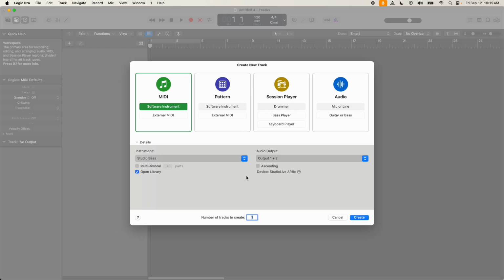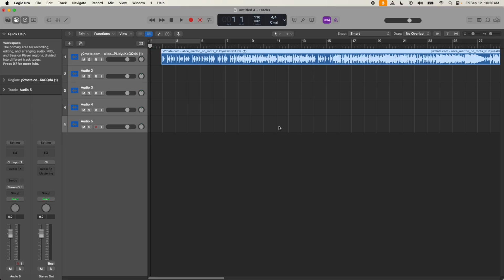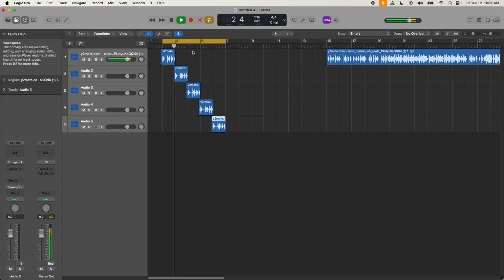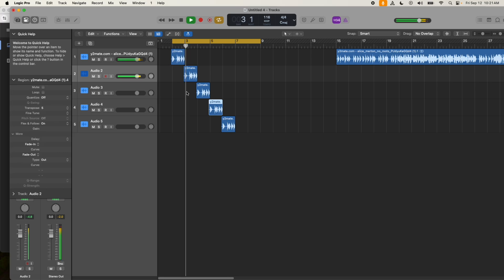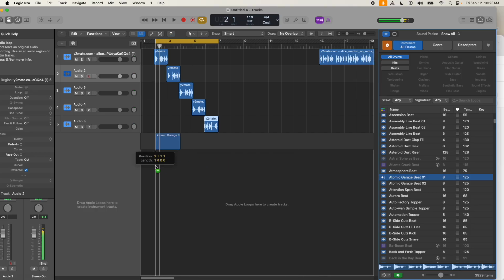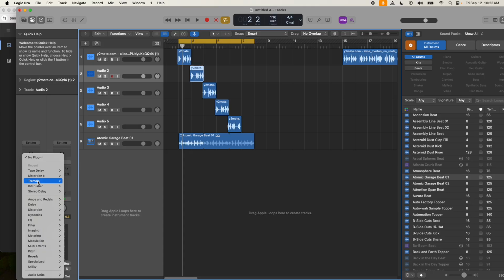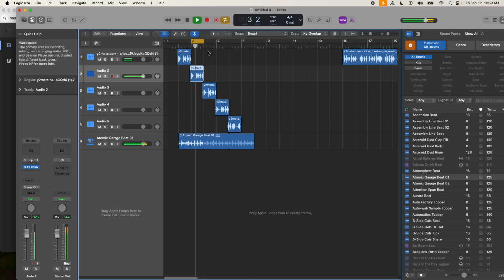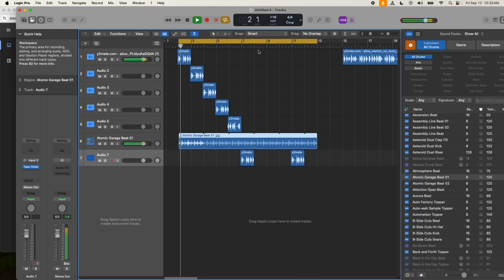Song edit Logic